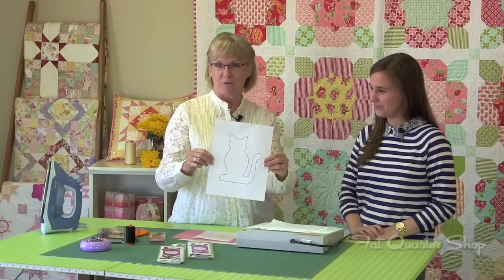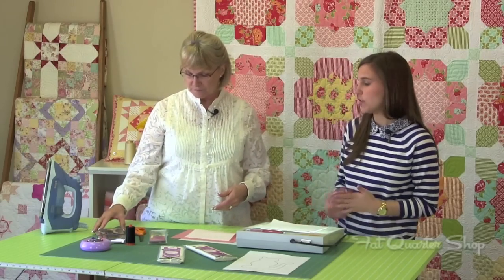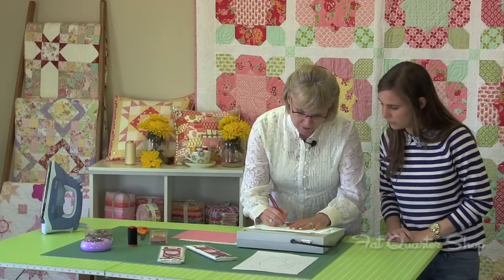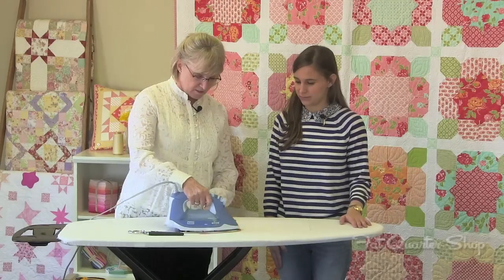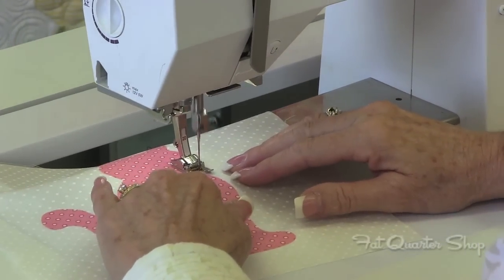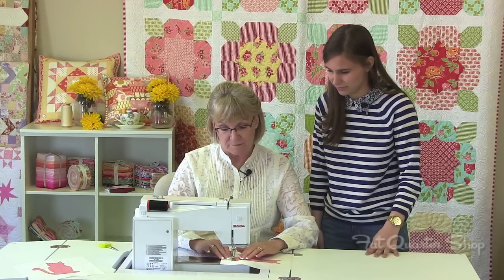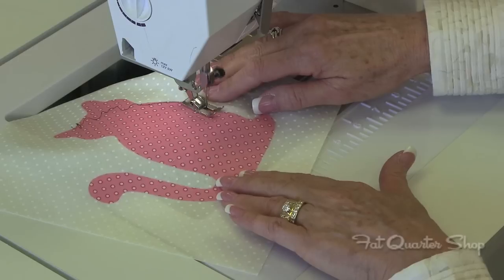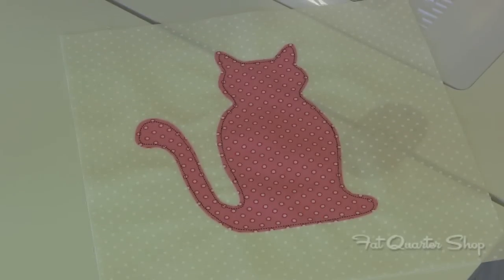How to Machine Applique using Fusible Web featuring a Cute Cat Quilt Block - Fat Quarter Shop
Make machine applique easier by using Heat n Bond Fusible Web. Download the FREE 'Cute Cat Quilt Block' designed by Anne Sutton of Bunny Hill Designs to follow along. Debbie Taylor takes you step by step, teaching you the tools needed for fusible appliqué, and the processes of blanket stitching and Straight stitching.

▸ Quilt Middle Rung of Ladder - Kit from Kimberly's Collection
▸ Quilt Bottom Rung of Ladder - Family Quilt given to FQS